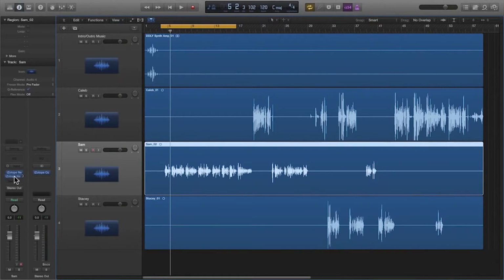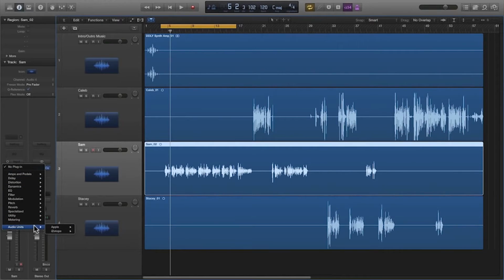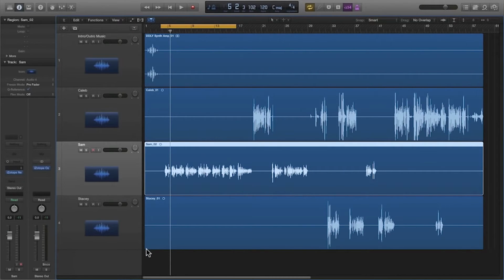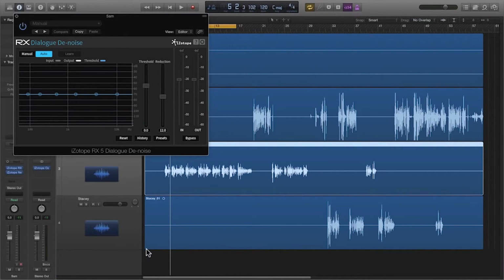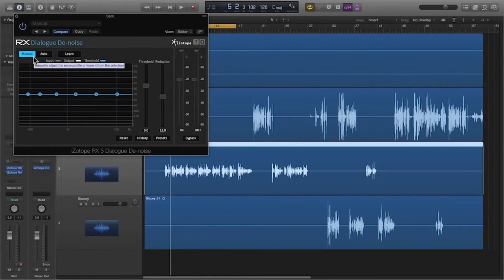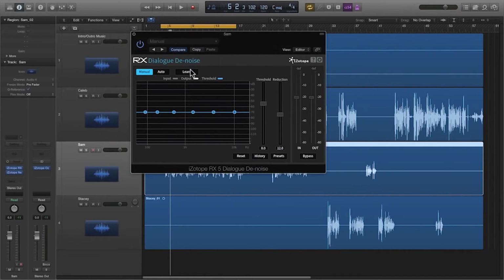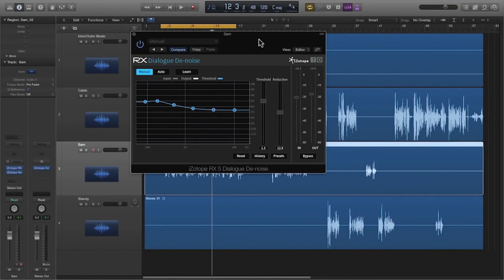iZotope RX Plug-in Pack – Cleaning Up Background Noise in Dialog | Full Compass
iZotope's RX Plug-in Pack includes four of their plugins that are designed to help rescue your audio to transform flawed recordings into usable tracks and avoid the need to re-record. This toolkit includes De-Click, Dialogue De-noise, De-hum, and De-clip to give you a flexible arsenal of plugins to ensure your tracks always sound top notch.

Dialogue De-noise reduces the noise floor of a dialogue or vocal recording in real time without affecting the tone and quality, making it easier to work with tracks recorded in uncontrolled and untreated spaces. The zero-latency Dialogue De-noise real-time plugin is one of the most powerful denoisers for working with any voice recordings – voiceover, podcast, sung vocals, and more.